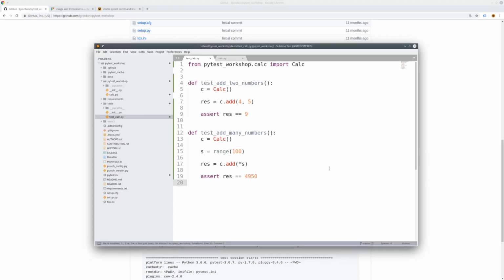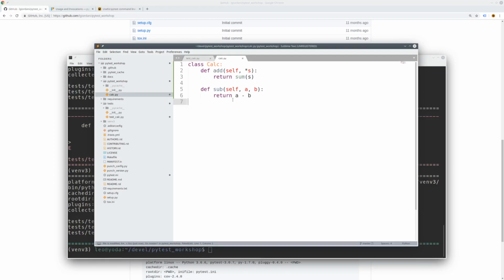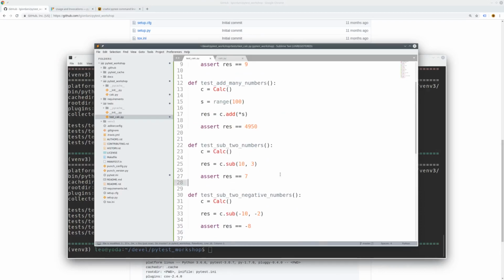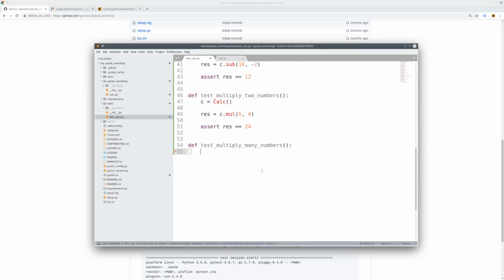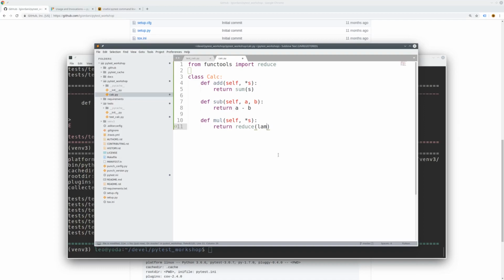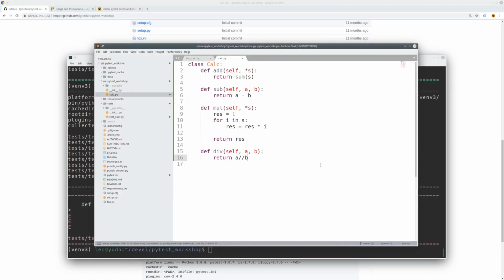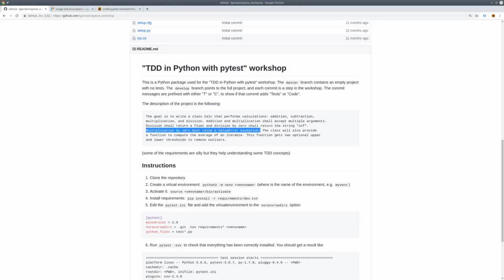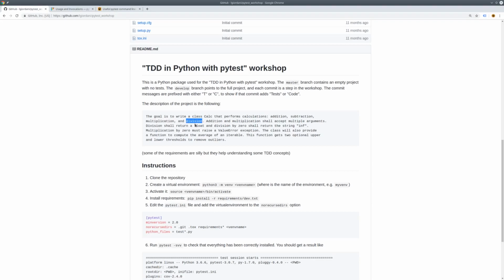TDD in Python with pytest - Part 3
In this Python workshop I will show you how Test-Driven Development (TDD) works, through the creation of a very simple Python class.
TDD is a very powerful technique that can boost your productivity and save an incredible amount of debug time, if used correctly. A good test suite will immediately spot if changes to your code broke the intended behaviour, and thus allow you to perform safe refactoring. TDD is one of the pillars of modern development, and cannot be overlooked.

The workshop has been published in my book about the clean architecture, available for free on Leanpub

The videos, music and fonts I used in this video are

Thanks to these artists who provided such useful assets for free.